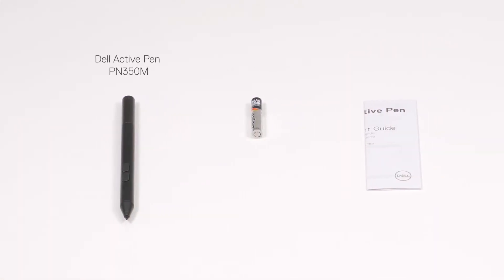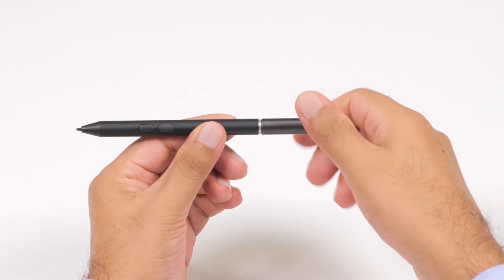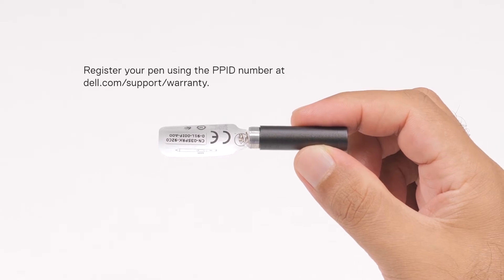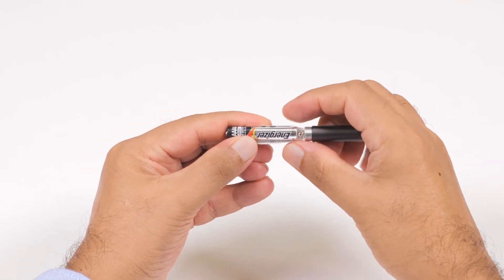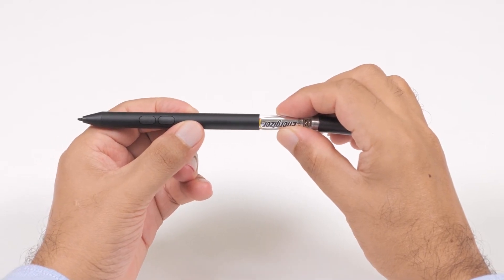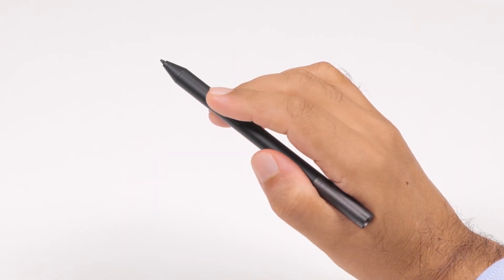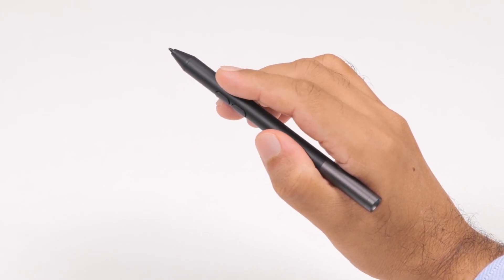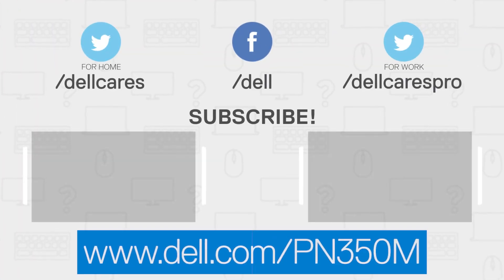Dell Active Pen PN350M Unboxing and Setup (Official Dell Tech Support)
Dell Active Pen PN350M Unboxing and Setup. In this video, we’ll step you through the unboxing process and how to setup your Dell Active Pen PN350M.
For more information or support for the Dell Active Pen